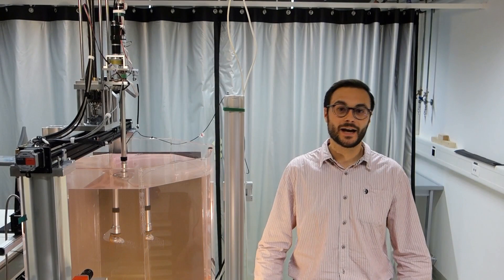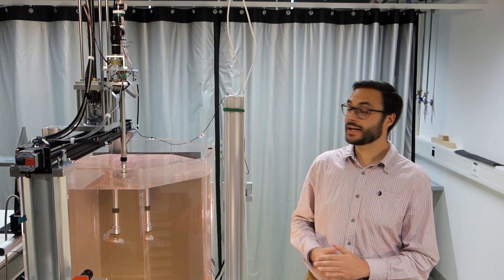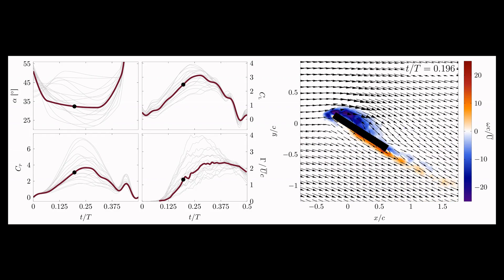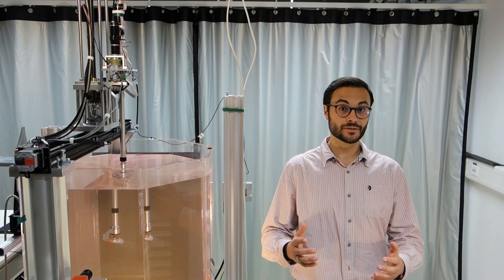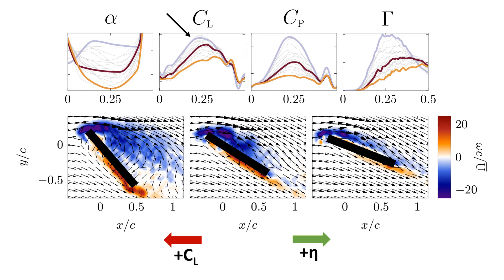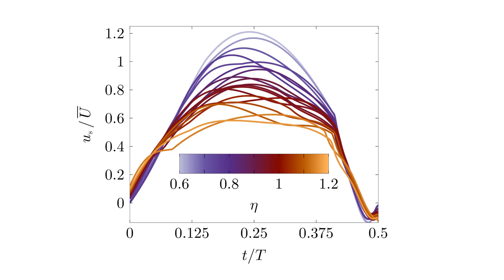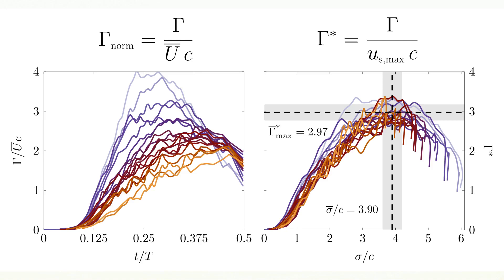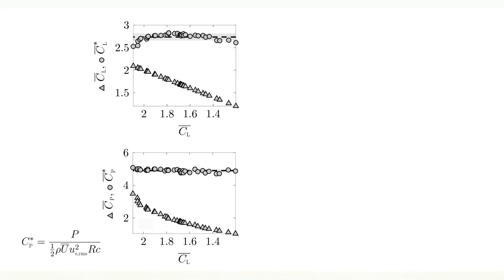Optimization and scaling of aerodynamic performance for a flapping wing in hover - Alexander Gehrke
Session S02: Aerodynamics: Fixed, Flapping and Rotating Wings
5:45 PM, Monday, November 23, 2020
Abstract: S02.00013 : Optimization and scaling of aerodynamic performance for a flapping wing in hover by Alexander Gehrke